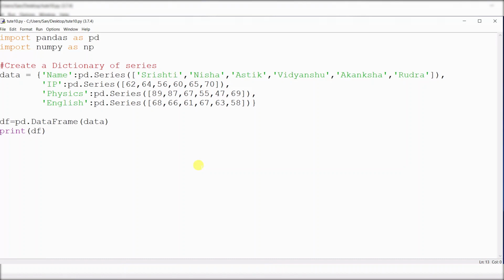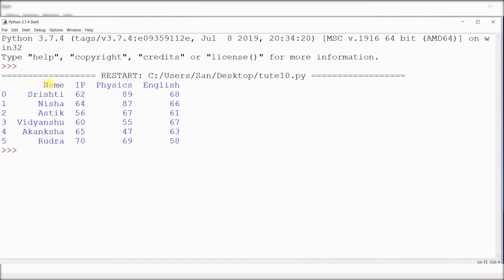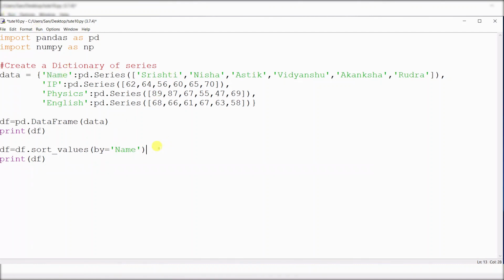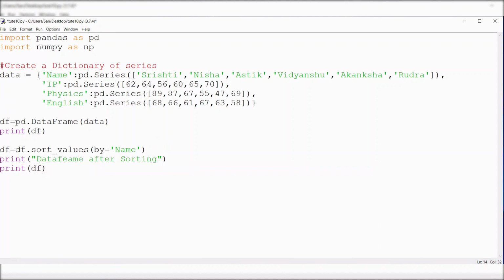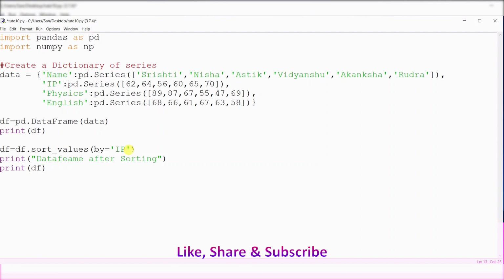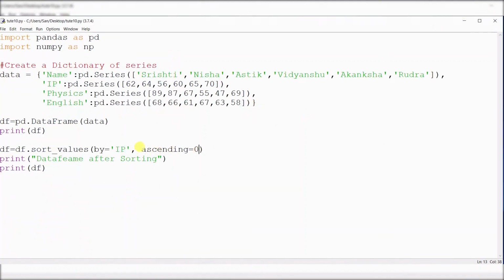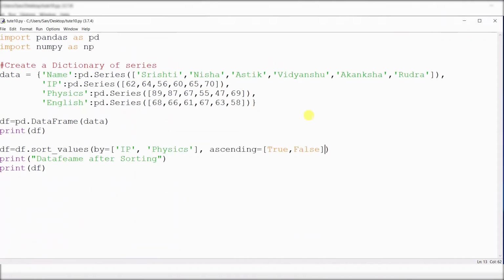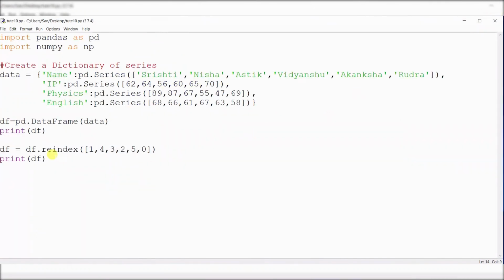Sorting DataFrame in Pandas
Sorting means arranging the contents in ascending or descending order. Two types of sorting available in pandas.
1. By Values
2. By Index